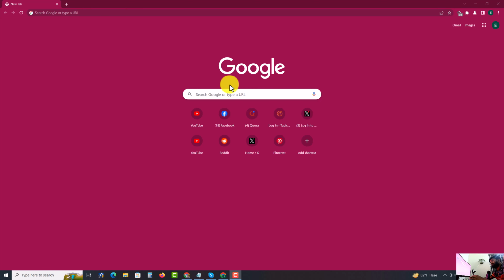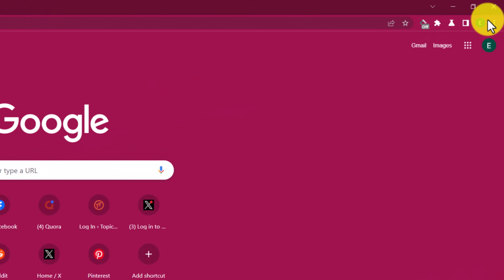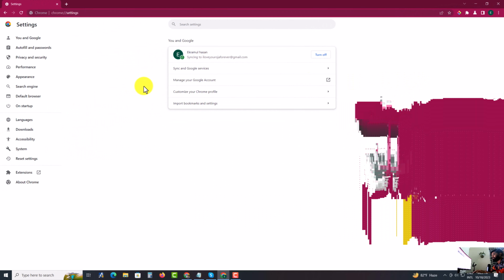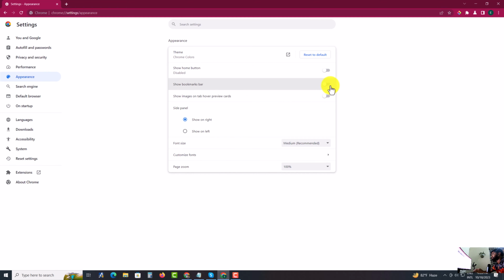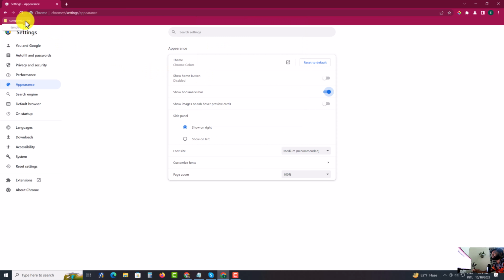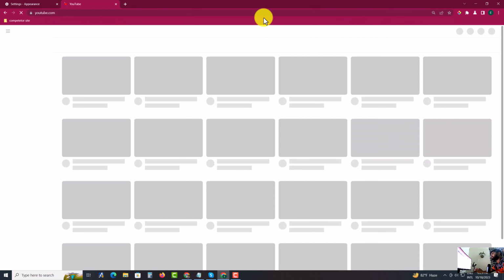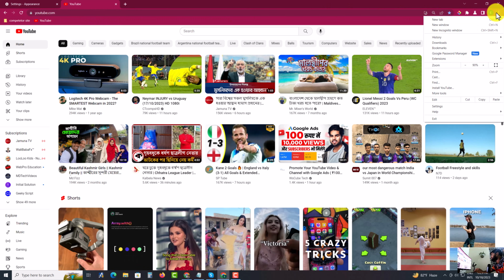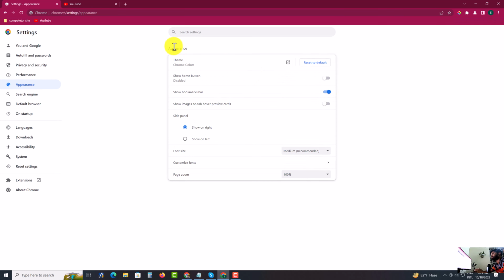How to Show/Hide the Google Chrome Bookmarks Bar 2026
How you can easily shown or hide your google chrome bookmarks bars in your browser easily, you can show always enable or always disable it also.